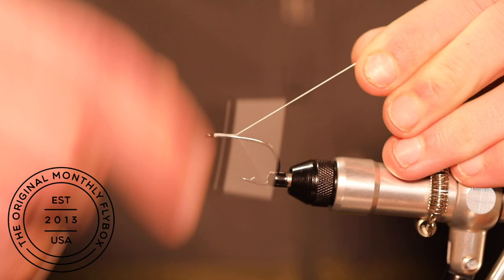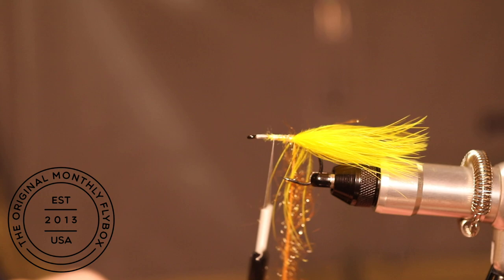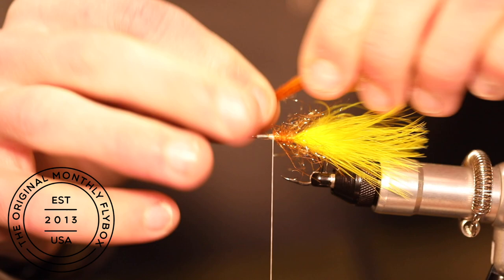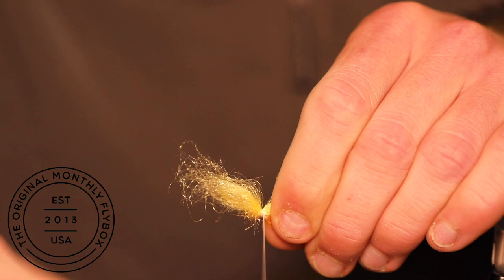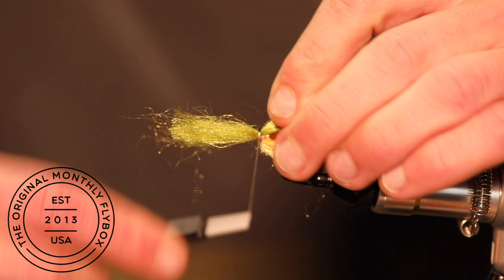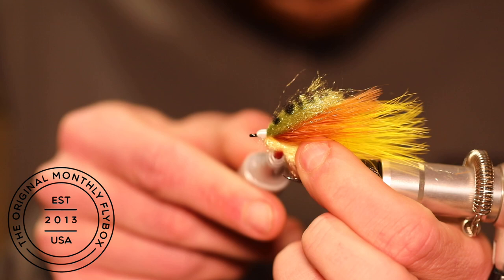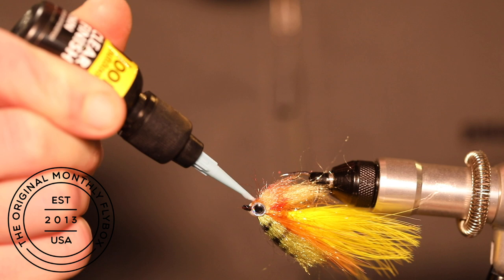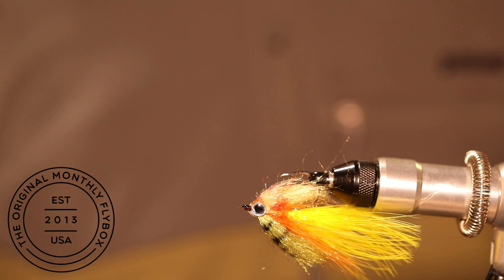How to Tie The Low Fat Minnow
Step by step tying instructions for tying The Low Fat Minnow.

This kit was in our most recent Warmwater fly tying box.

Whether you’ve been tying for years or are looking to learn, Postfly fly tying kits are the perfect way for you to keep your wallet and fly box FULL! Each kit comes with enough materials to tie up a dozen fish snacks along with a professionally tied finished fly for reference.